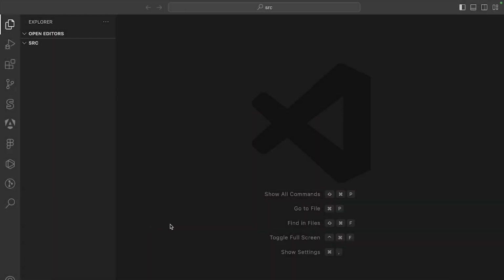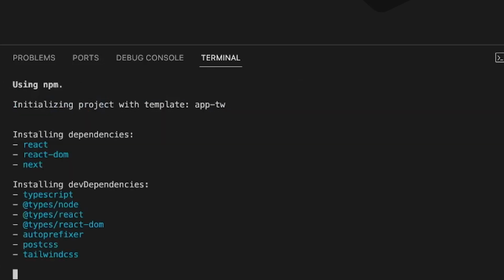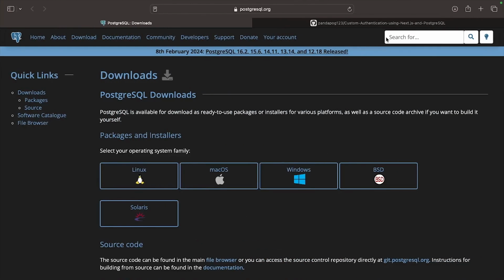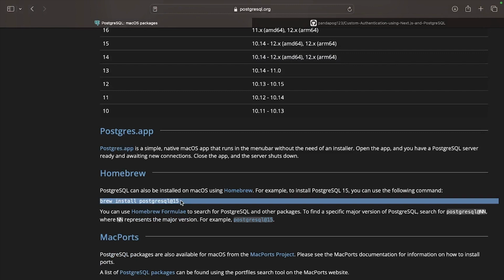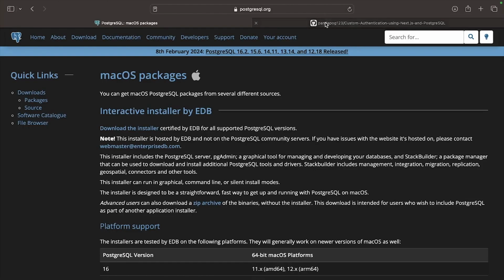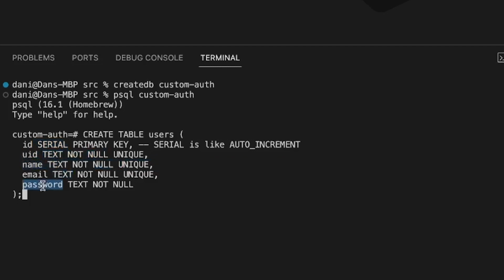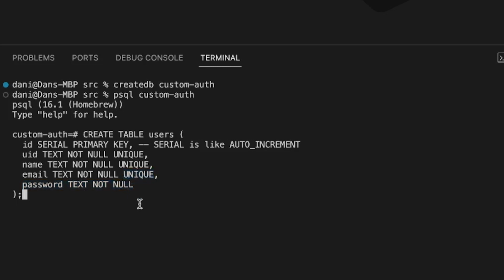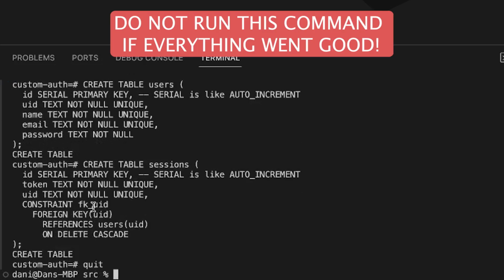EP2 Setup: Building Custom Authentication with Next.js 14 and PostgreSQL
In this video series I will be teaching you how to implement custom authentication using Next.js 14 and PostgreSQL. If you are interested in free coaching, send me a friend request through discord and we could schedule some calls.

00:00 - Intro
00:10 - Intro
00:30 - Setup